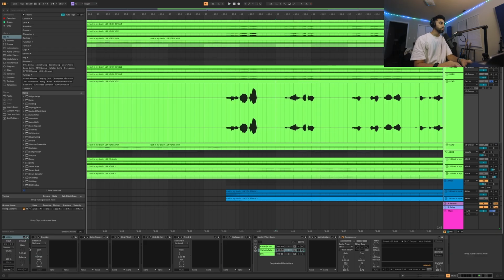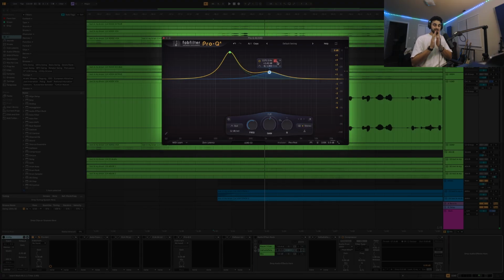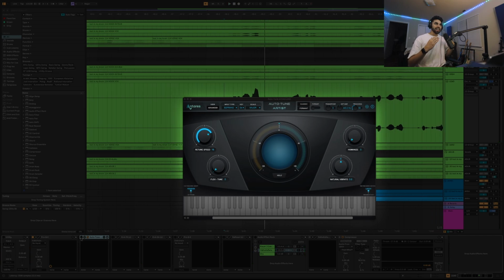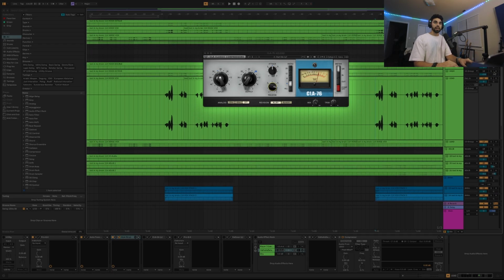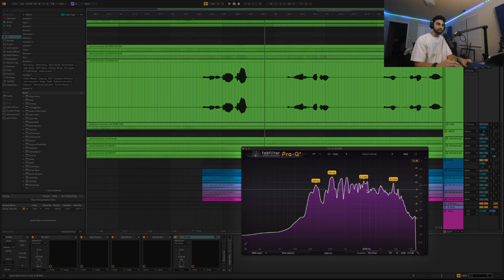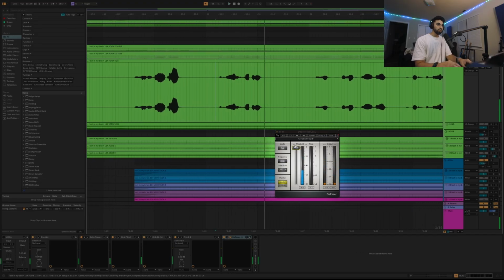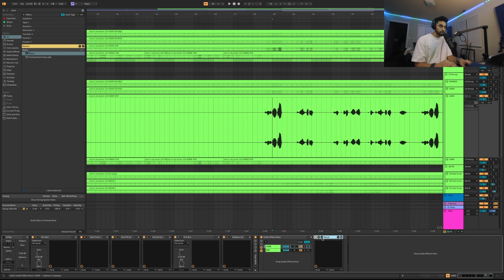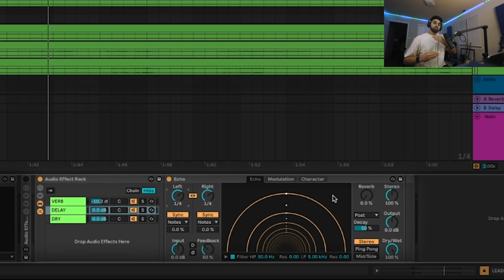How to Make Your VOCALS Sound Like a REAL Record + FREE TEMPLATE (Justin Bieber/Ariana Grande Style)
Ever wonder how artists like Justin Bieber, Lauv, Sabrina Carpenter, or Ariana Grande get that smooth, polished vocal sound?

In this video, I’ll show you how to make your vocals sound like a finished record — from EQ and compression to effects that bring your voice to life.

🎶 No crazy plugins needed — just clean, pop-ready vocals that vibe.

💬 Drop your questions below or share your own vocal chain — I love seeing what everyone’s using.

Timestamps